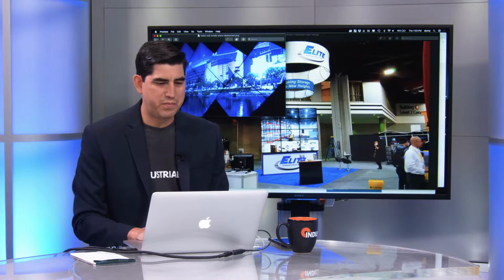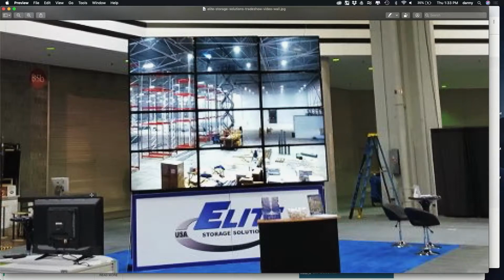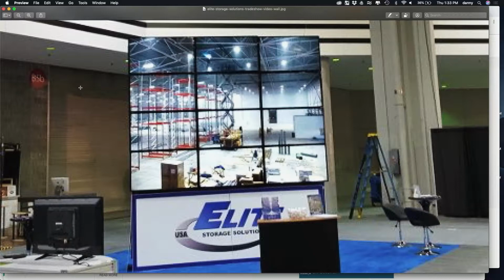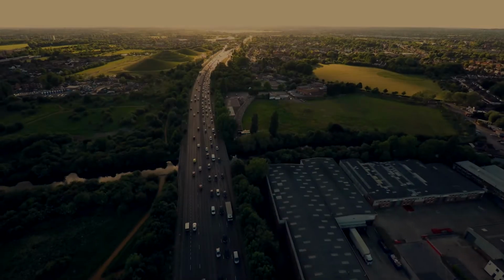Three Ways You Didn't Know Industrial Manufacturers Can Use Video at a Trade Show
If you’re thinking about your next trade show video, try thinking outside the box…literally!

Today we’re going to show you some examples of how to take a seemingly-simple item like video, and then blow away the competition.

1. START PRODUCTION WITH THE DESTINATION IN MIND

The key to a good trade show video…is making a video specifically designed for your booth.

So often at Optimum Productions we’ll get requests from people who want one single video for their all their marketing needs – their website, and their sales meetings, and their email newsletters, and their trade show booths, and…that is actually a really bad idea.

Even if you’re just re-vamping a video you already have, you need to make something that you know will work for a trade show.

If your video doesn’t make sense while it’s on mute, then it’s not trade-show ready.

Not everyone can hear your video’s narration or dialogue, sometimes even if they’re right in front of it. If they spot it from a distance will you be confusing them, or educating them?

2. YOUR SCREEN CAN BE ANY SIZE…

You don’t have to be confined to the standard widescreen 16x9 television. In fact, that’s a pretty boring sight to most people nowadays. We’re no longer wowed by high definition: it is the industry standard.

But what if your video display is taller than a person? Or taller than three people standing on one another’s shoulders!?

More and more companies are gaining attention by creating larger, taller video displays…again, having planned ahead so the videos would fit them properly.

4x3 stacked HD screens? Sure!

Ten screens stacked at a slant to create a full wall of footage? You betcha!

3. …OR SHAPE!

In fact, flatscreen TVs don’t even have to be the end-all be-all.

Why not create a vertical video that will play on a pillar-sized screen, reaching from floor to ceiling?

What about creating a video that can appear on three separate screens, the middle of which is 40 feet in length? Imagine the goosebumps from watching THAT in a dark hall.

In fact, thanks to incredible companies like PixelFlex or Georgia-based Nanolumens, ANY shape is most definitely a possibility.

Companies are now able to manufacture a flexible LED material that can bend to any shape you want.

No joke!

Want a giant iPhone the size of a human being? Done!

Want a wristwatch big enough for Abe Lincoln’s statue, covered in footage of your warehouse or factory floor? Go for it!

What about an archway that people can walk through, where every inch of the wall is actually a screen!? Yep, it’s possible!

Welcome to the trade show booth of the future. It’s a pretty great place to be, isn’t it?

Now what will you go and make for your next trade show?

or follow our show wherever you download podcasts! You can also send your own questions and challenges in and the sages just might discuss those topics on the show!